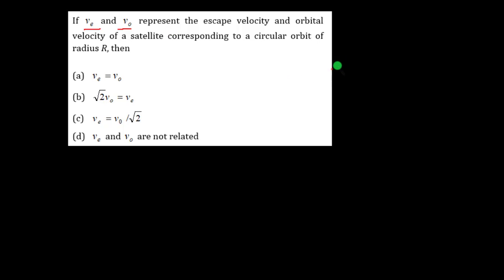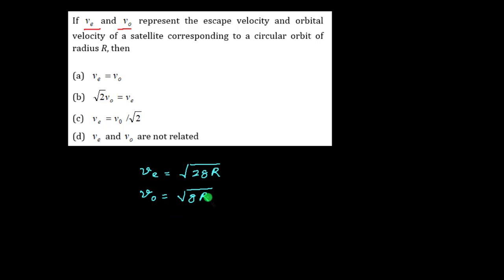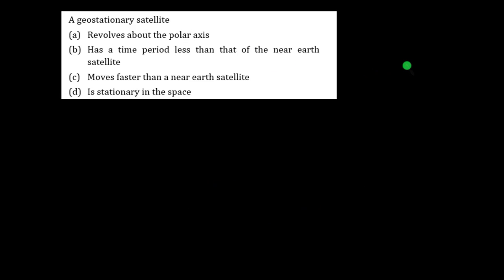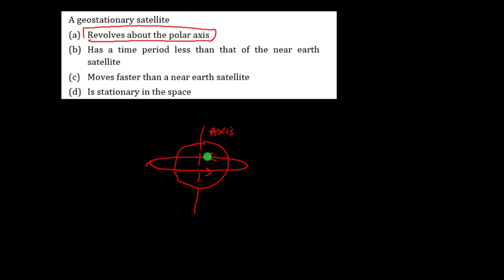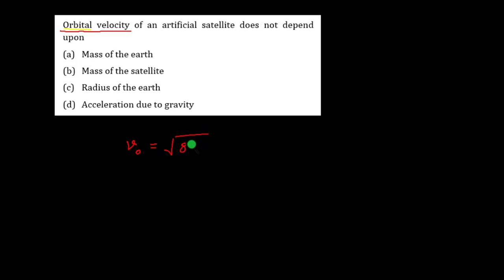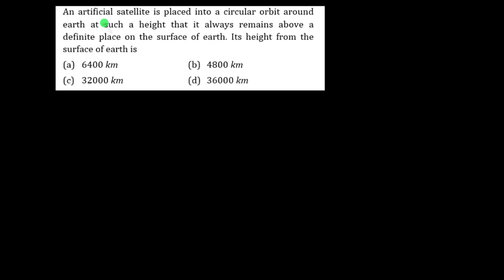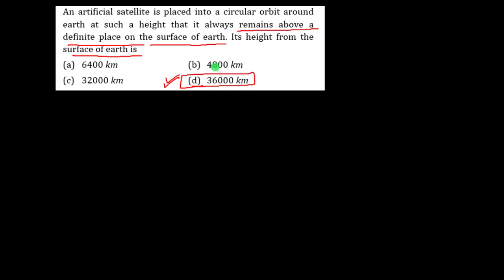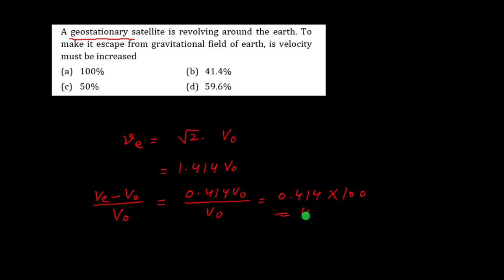MCQ on Orbital and Escape Velocity.